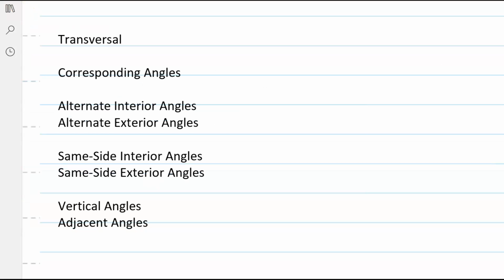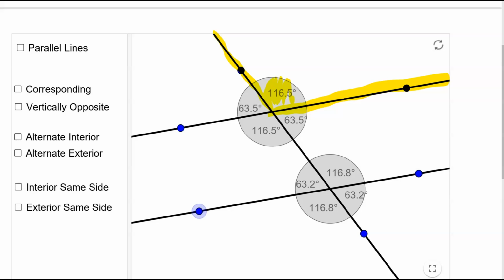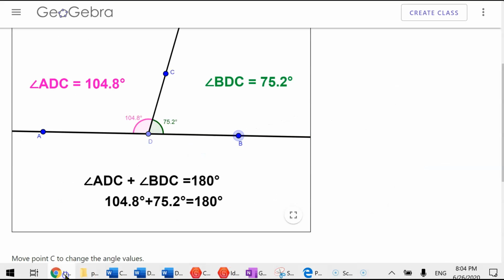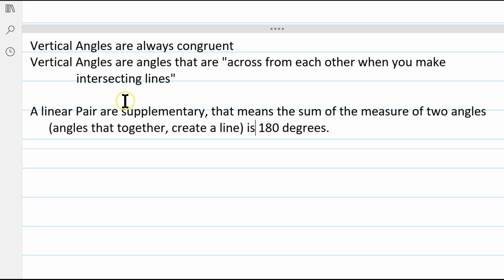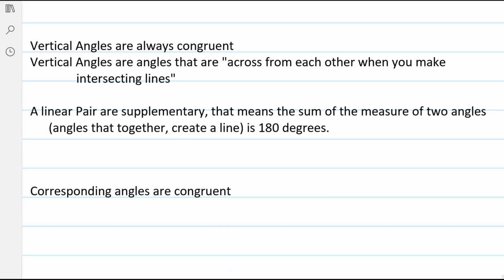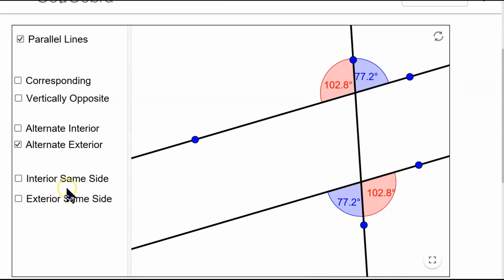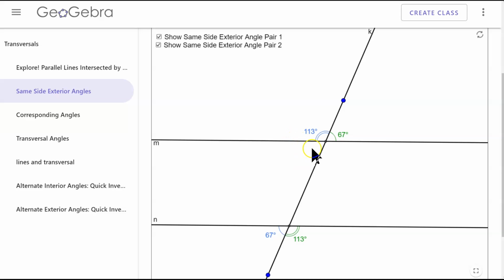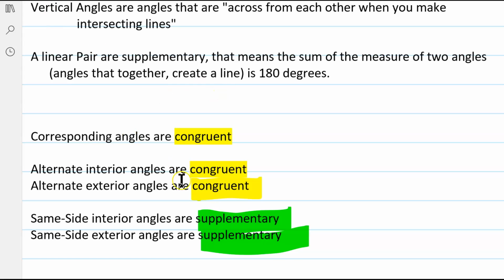Geometry LT 4a Angle Relationships